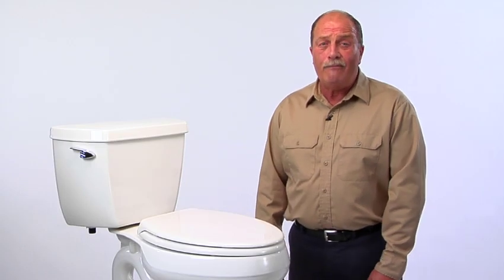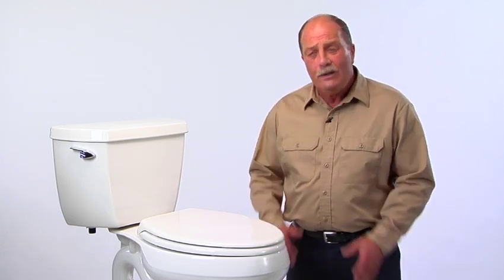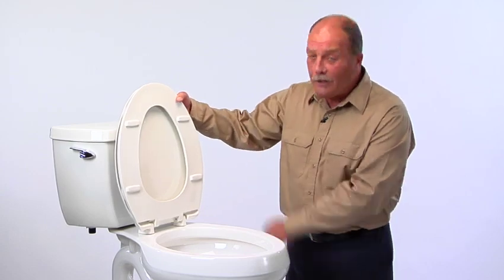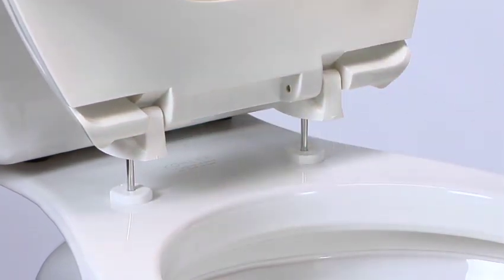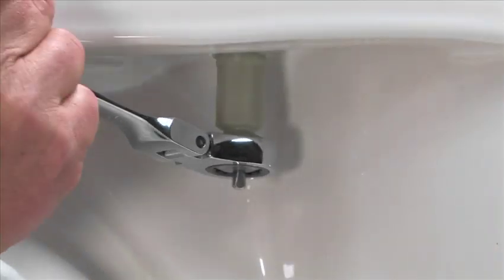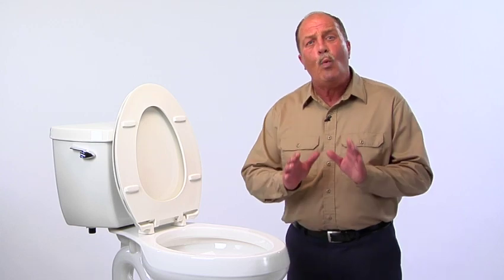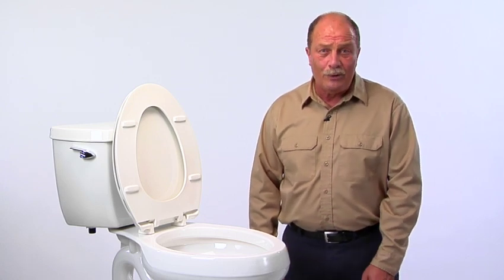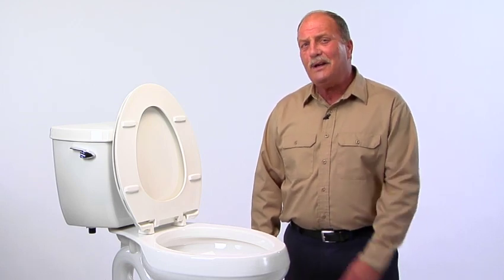Church JUST•LIFT® Toilet Seat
Learn about the benefits of a toilet seat with JUST•LIFT®.